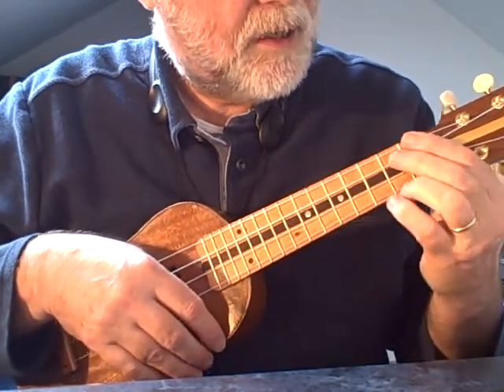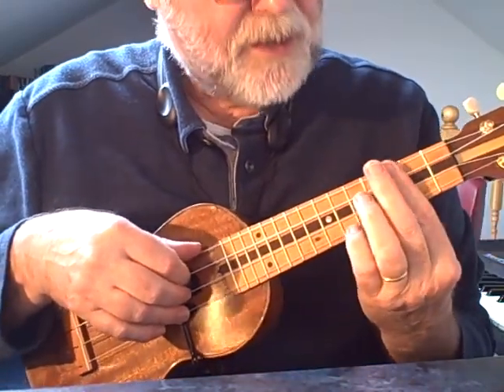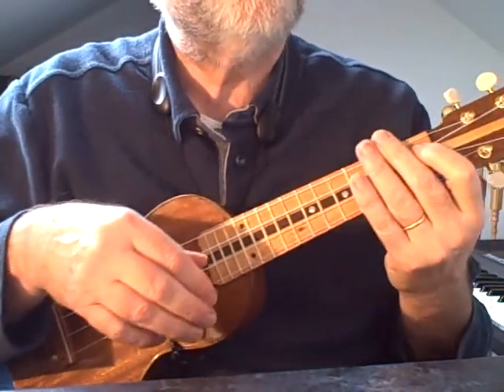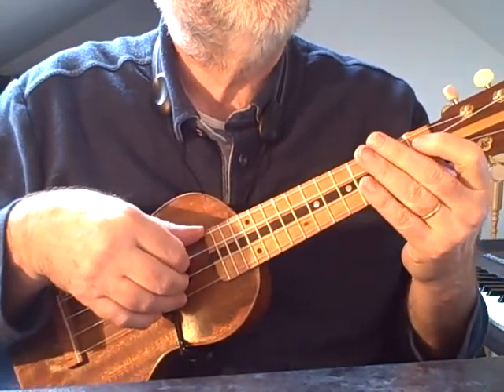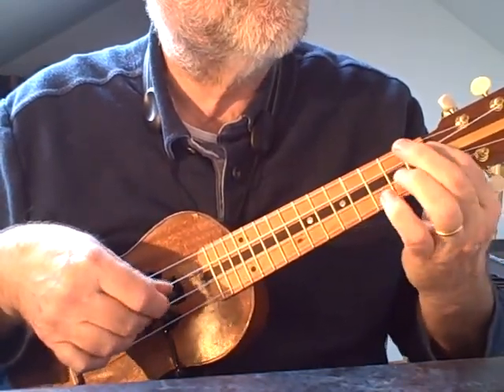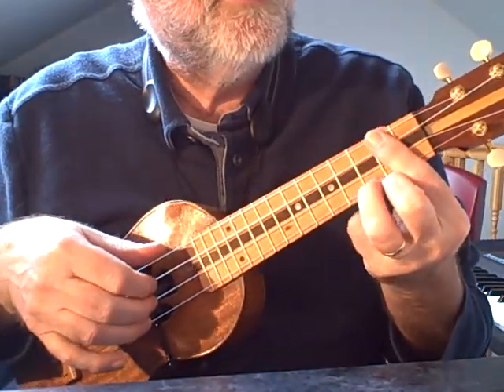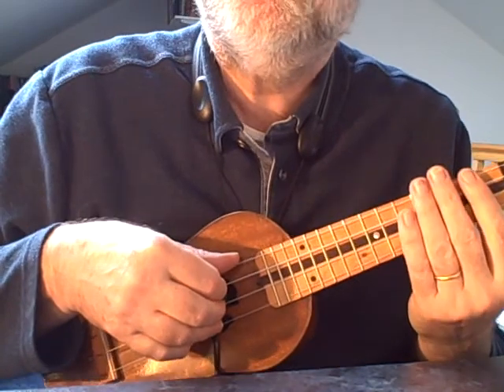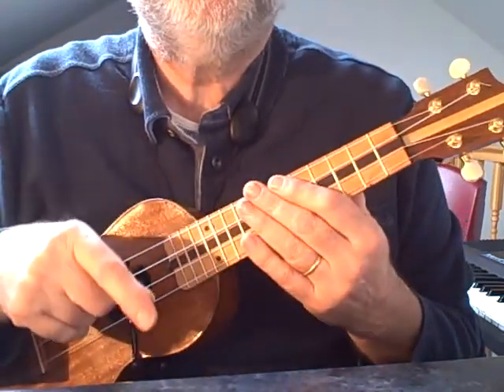Rock & Roll Music Tutorial